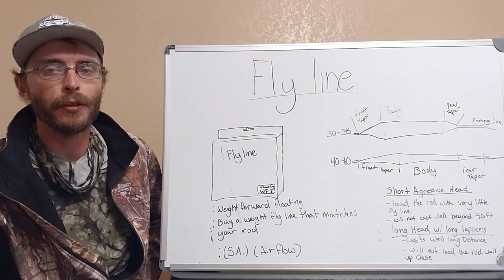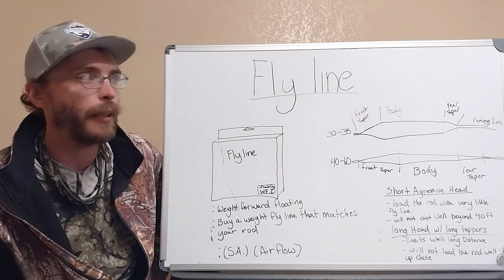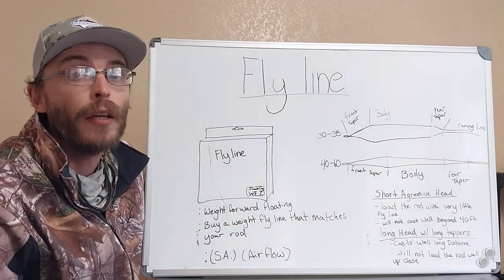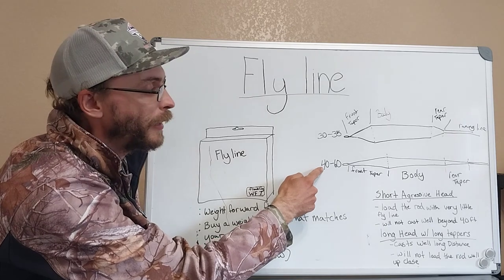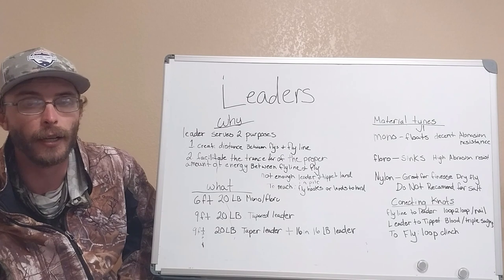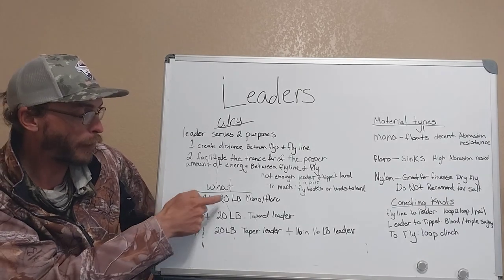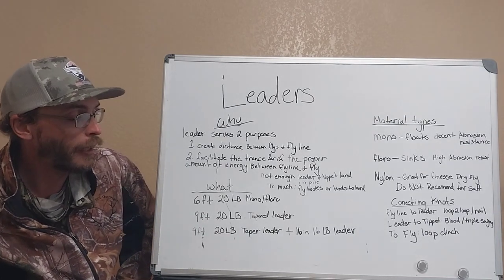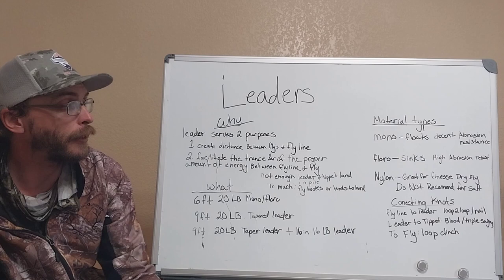RED FISH FLY LINES AND LEADERS part 2 of red fish gear guide.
all about what fly lines and leaders to use for inshore redfishing.